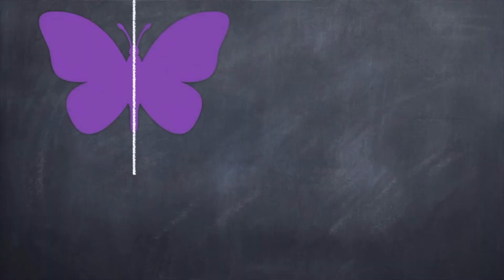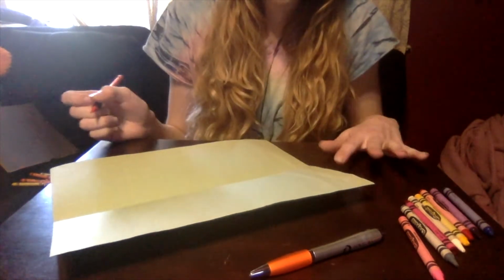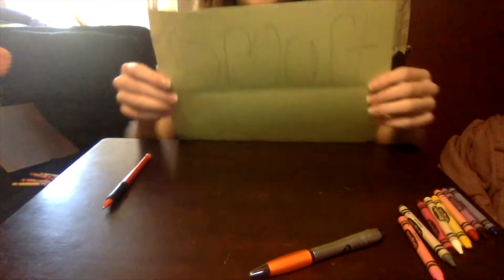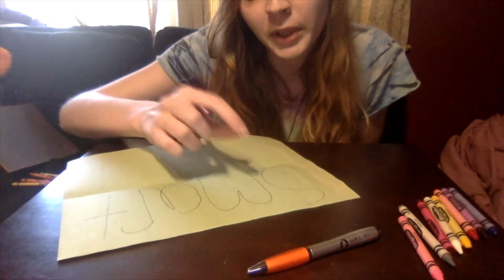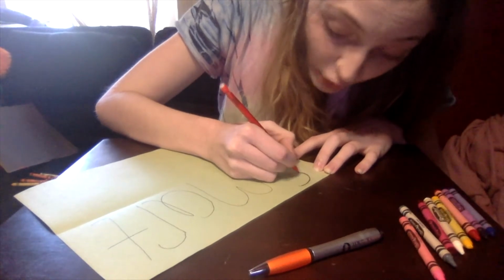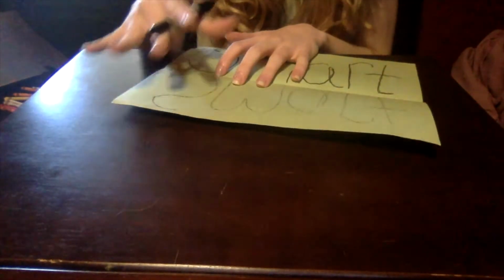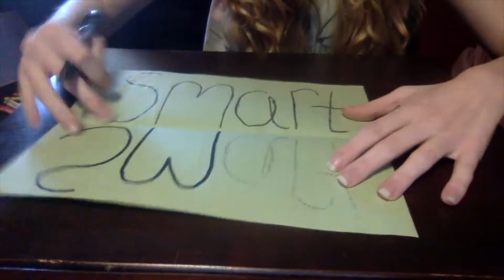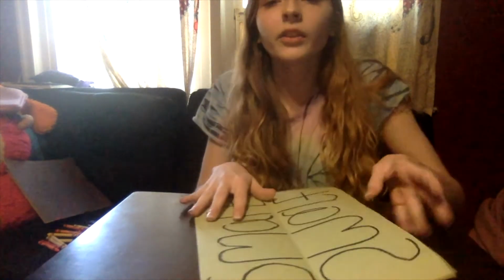Creative Writing with Ashleigh! // 01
Let's get creative with Ashleigh! Come back every Monday and Wednesday for more creativity and art of all different forms! It's great to share a new form of community with you!